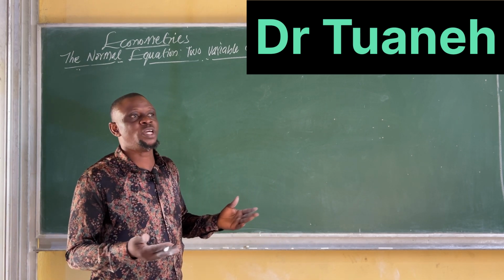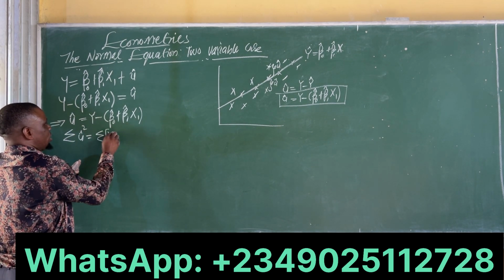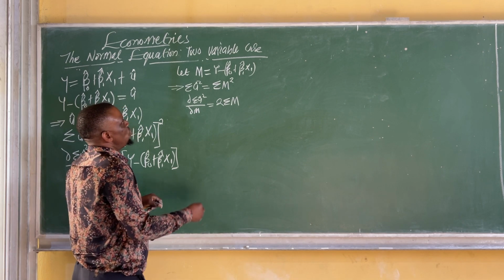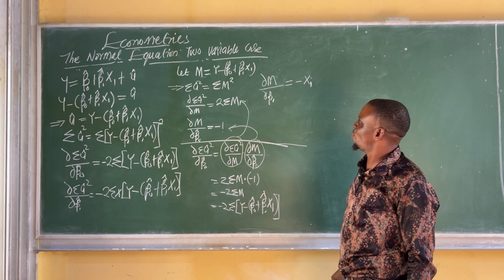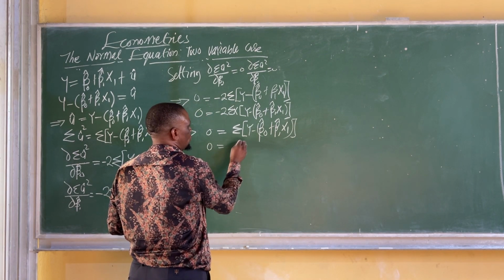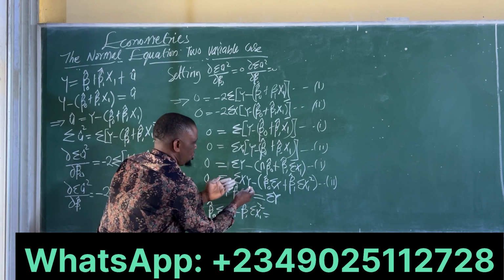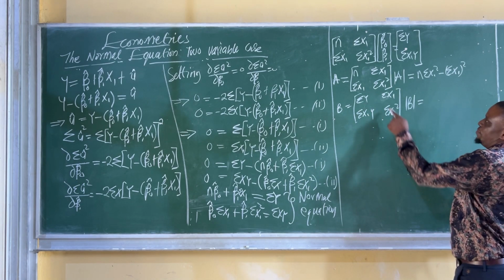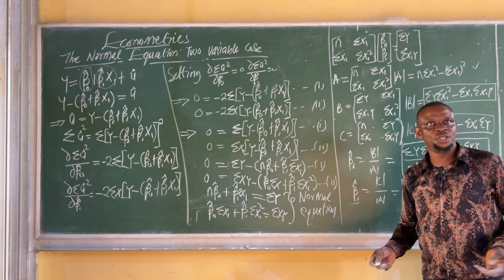How to Derive the normal equation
This video simplifies the derivation of the normal equation. It explains explicitly how to derive the normal equation particularly for two variables.